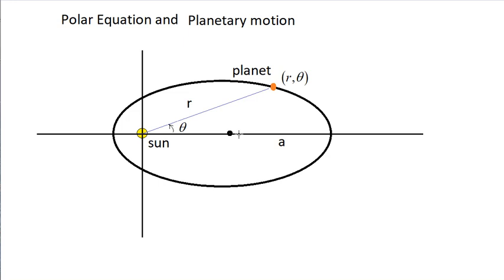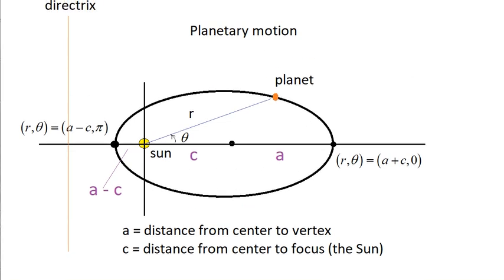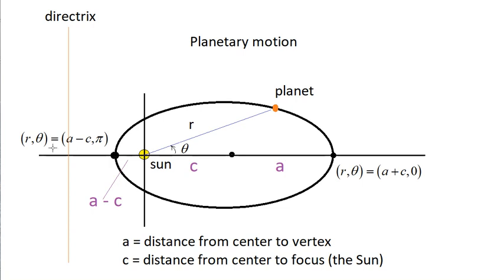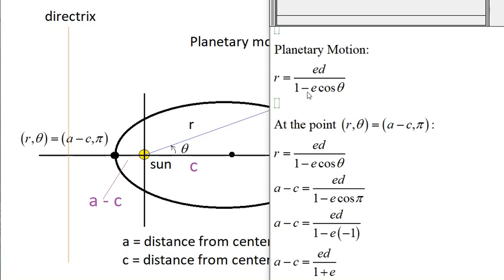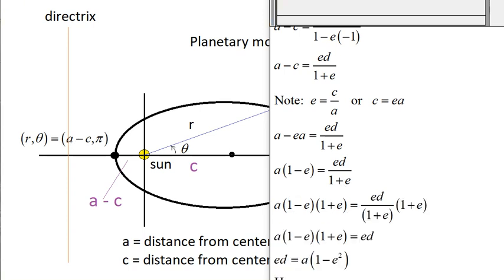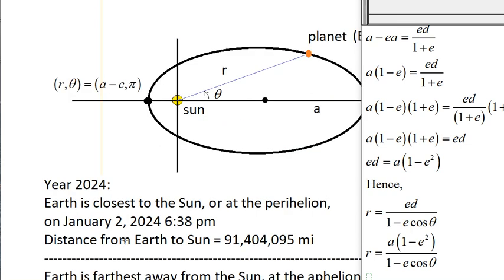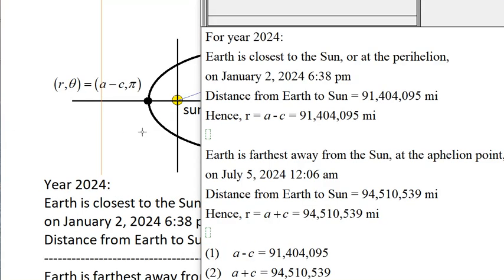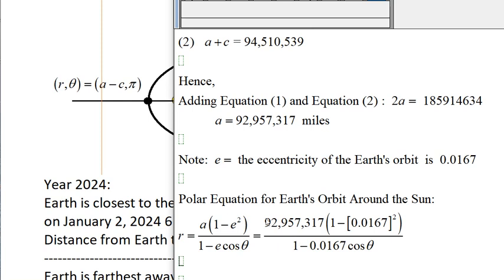Calculus (Video 361L): Polar Equation, Planetary Motion, Earth's Orbit around the Sun; Calculus II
Polar Equation, Planetary Motion, Earth's Orbit around the Sun;  Calculus II